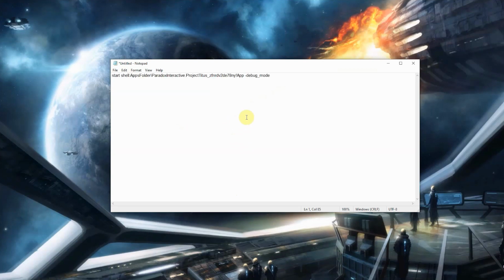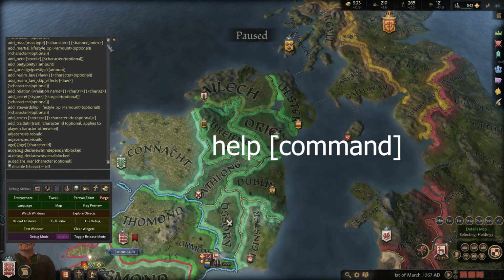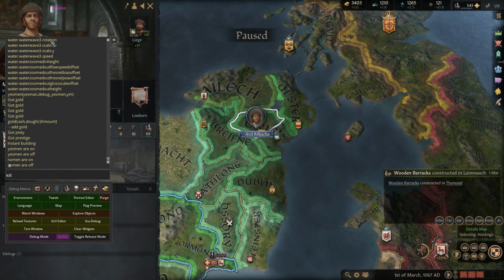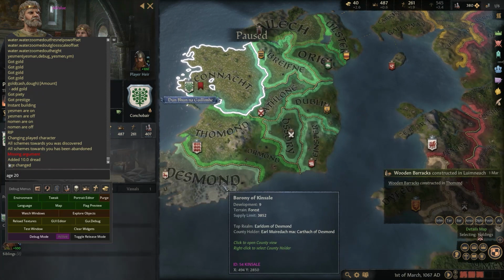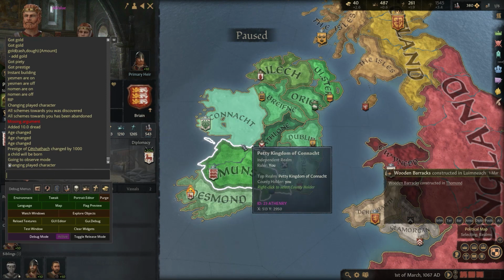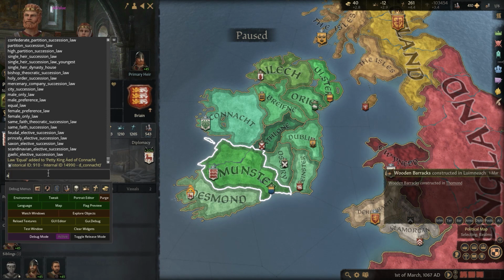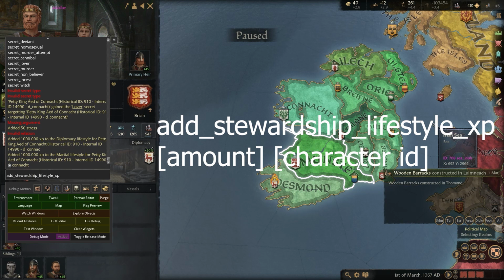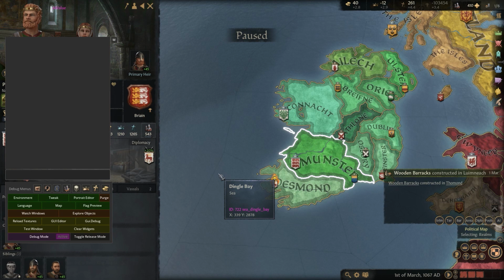Crusader Kings 3 - How to use Console Commands | CK3 Cheats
A guide on how to use cheats / console commands in Crusader Kings III

For Windows 10 / Gamepass version use the following:
start shell:AppsFolder\ParadoxInteractive.ProjectTitus_zfnrdv2de78ny!App -debug_mode

For Steam:
-debug_mode